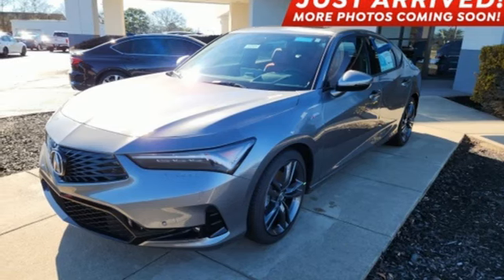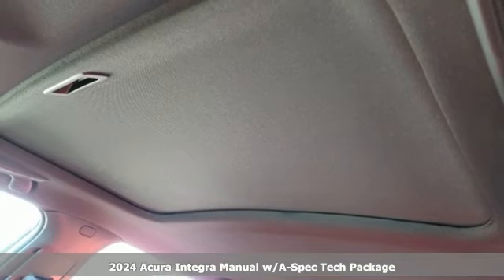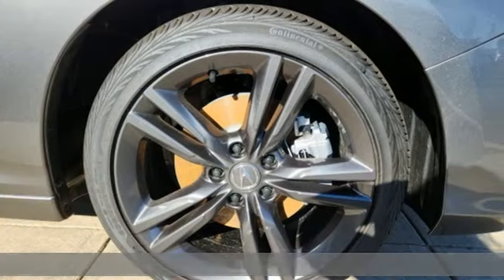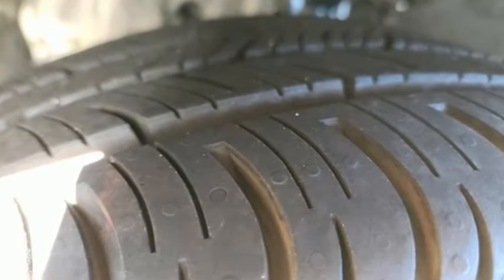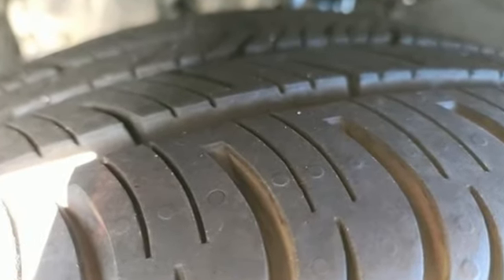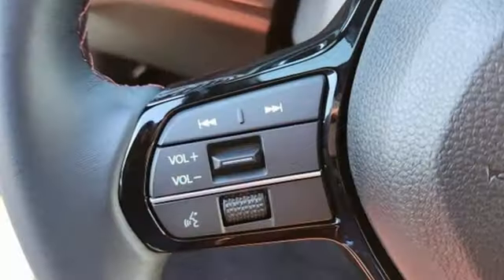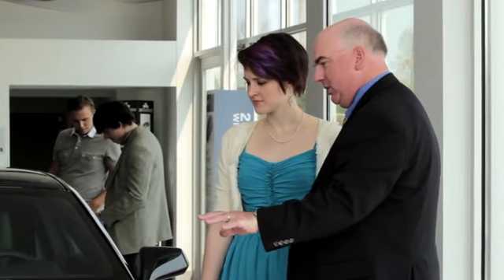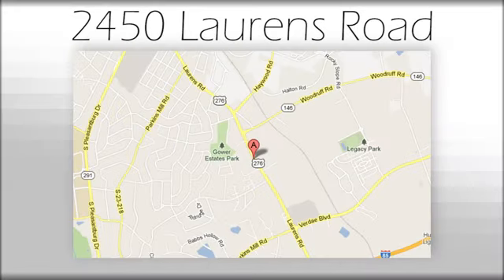New 2024 Acura Integra Greenville SC Easley, SC RA013826 - SOLD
Year: 2024
Make: Acura
Model: Integra
Trim: A-Spec Tech Package
Engine: 1.5L I4 DOHC 16V
Transmission: 6-Speed Manual
Stock #: RA013826
VIN: 19UDE4G76RA013826

Address:
2450 Laurens Rd